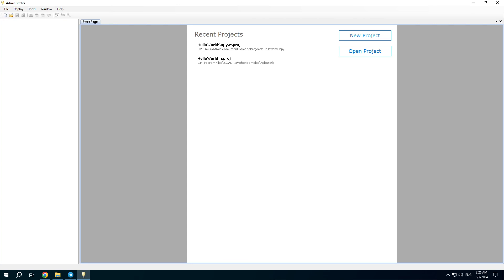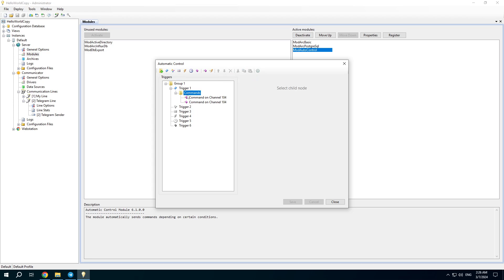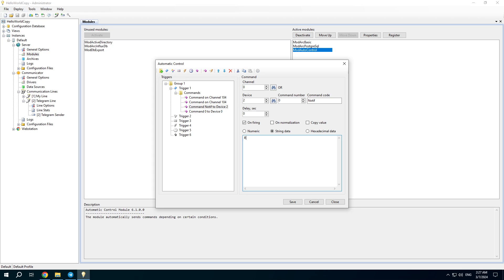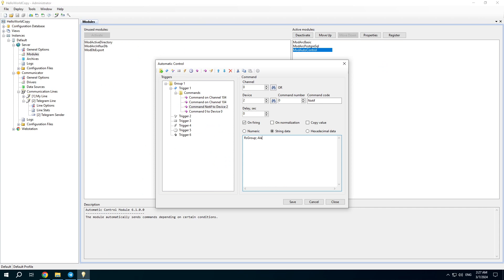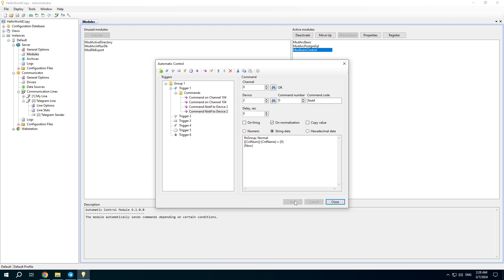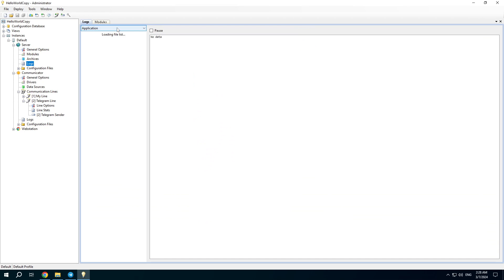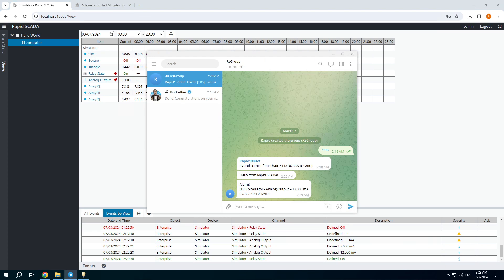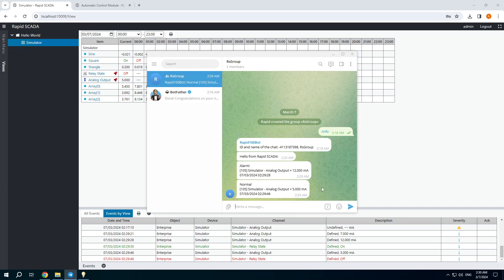Rapid SCADA 6. Lesson 20. Sending Notifications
How to automatically send notifications using a combination of Automatic Control Module and Telegram Driver.